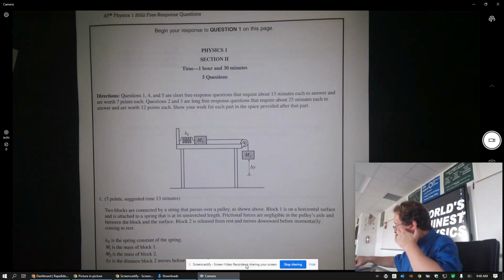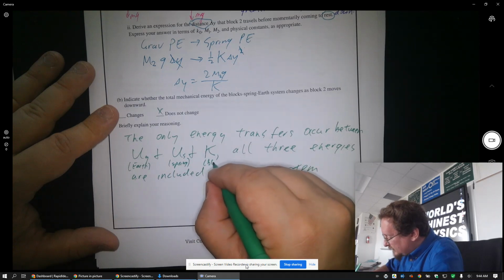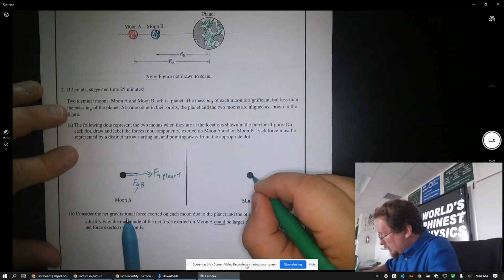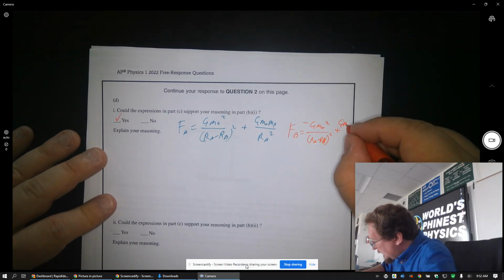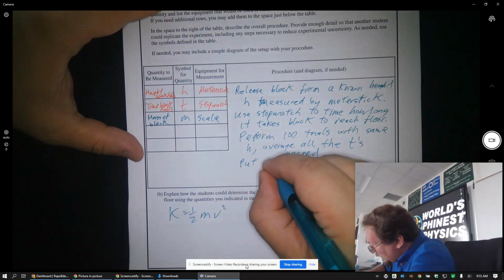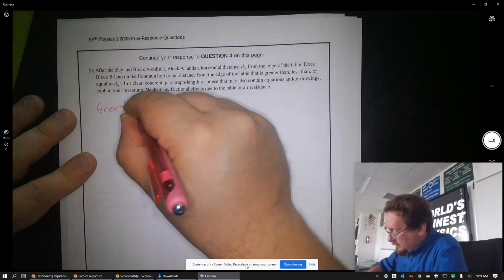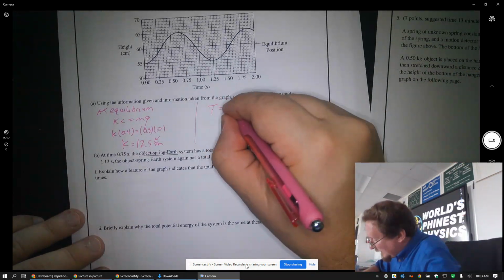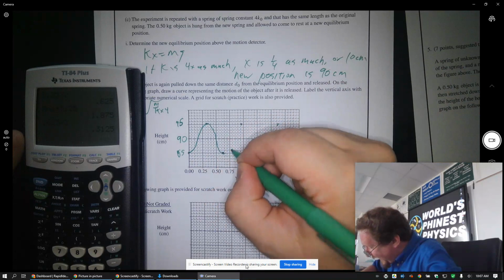Physics 1 2022 Free Response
It is a lot faster going through the P1 questions for sure!